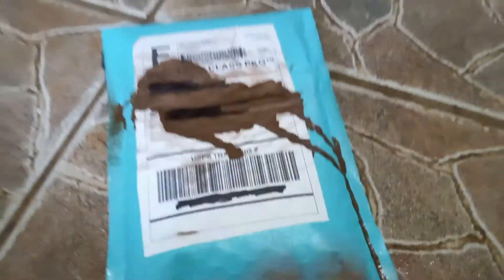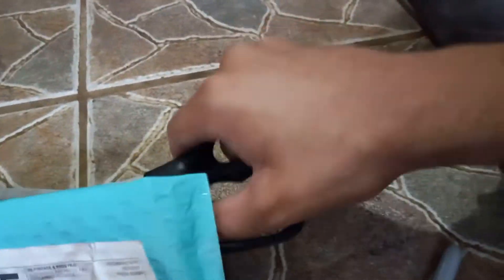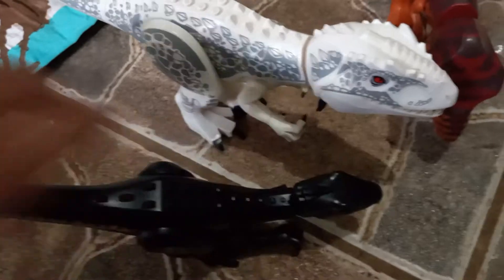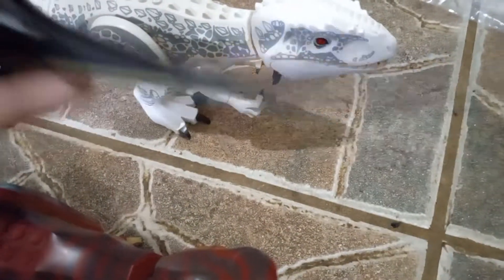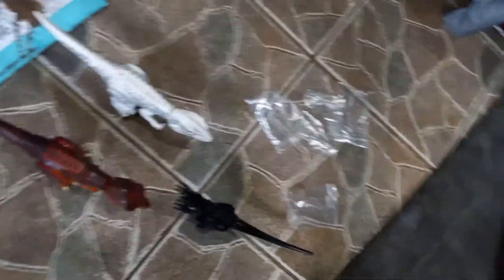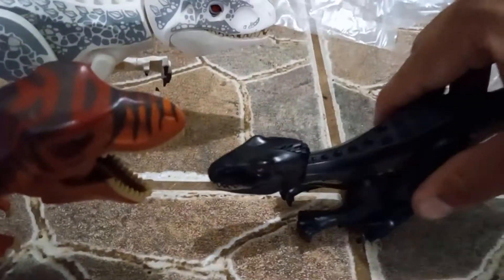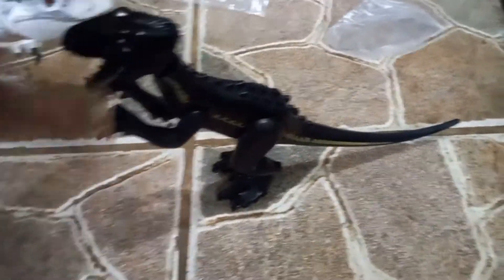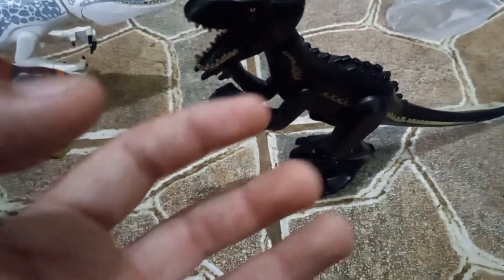April LEGO Bricklink Indoraptor Figure Unboxing, Construction and Review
Greetings everybody, today we are taking a look into the Indoraptor from LEGO set# 75930 Indoraptor Rampage at Lockwood Estate from the jurassicworldfallenkingdom LEGO line. I bough the figure from a Bricklink store in an used condition but this guy is soooooo in a great shape. Sadly it was the last Indoraptor so I won't be linking the store but in a bit of a StarWars related maythe4thbewithyou fun here is the Indoraptor taking out a Stormtrooper for your enjoyment, this is such an amazing figure and LEGO needs to use its legs for a Scorpios-Rex figure and not on creatures which didn't had the claw like a raptor LEGO (Baryonyx and Therizinosaurus).

(filmed on May 4, 2022)

road to JurassicWorldDominion

I have an Instagram account (for general images): Luis E. Morales Falcon (@luisemoralesfalcon3) • Instagram photos and videos
I also have a Flickr account: About luise.moralesfalcon | Flickr